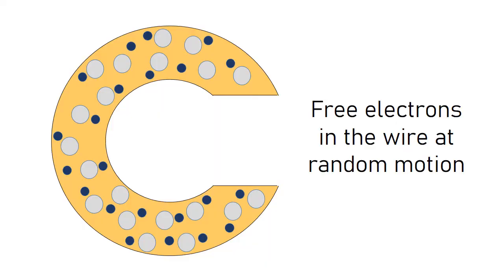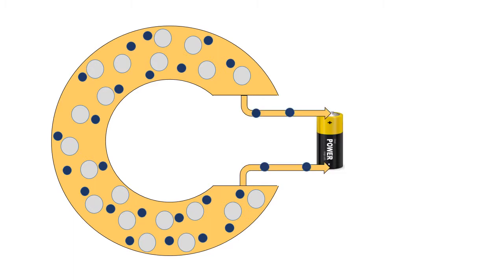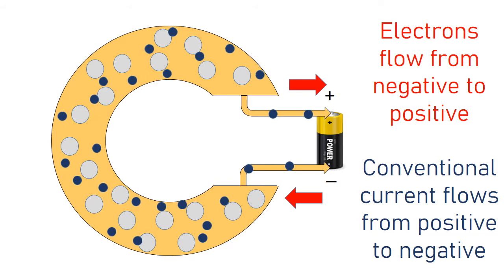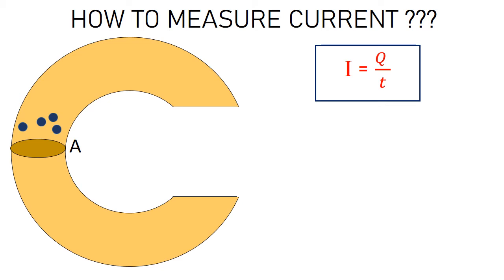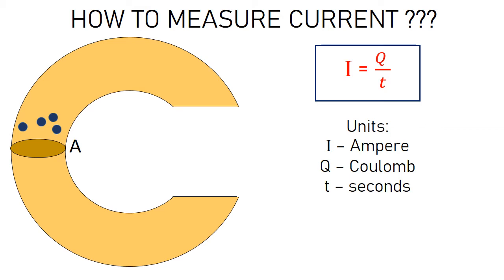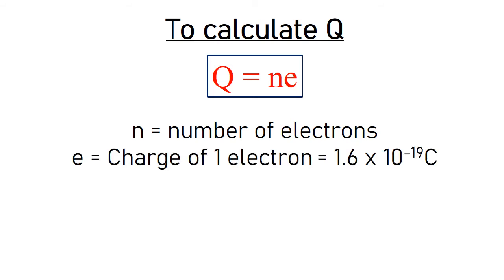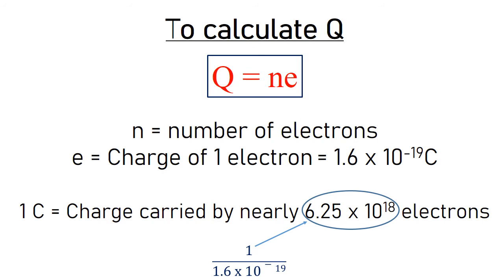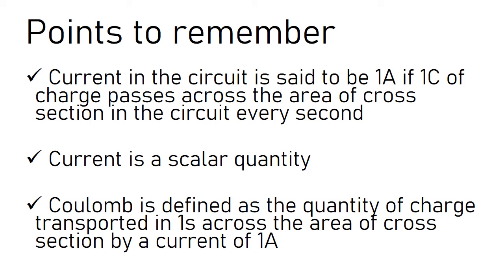Electric current | How is current measured? | Class 10 | Physics | CBSE | ICSE |SSLC